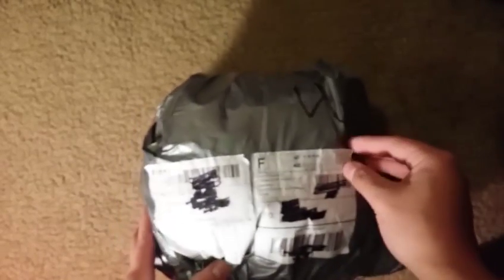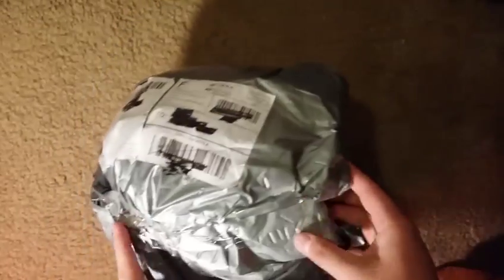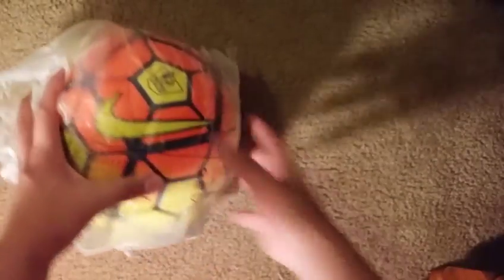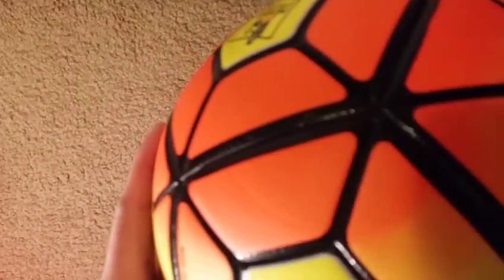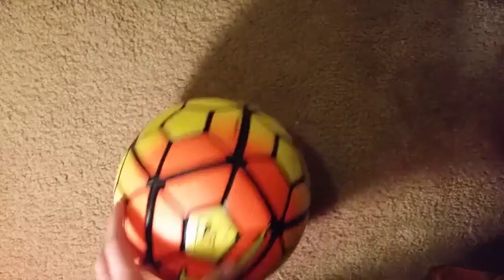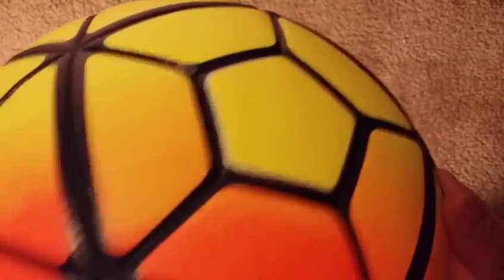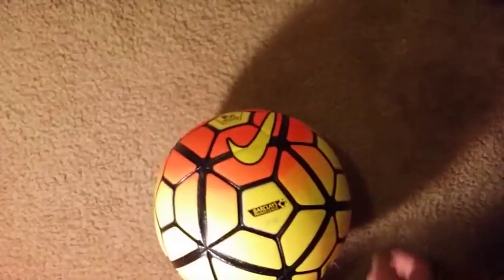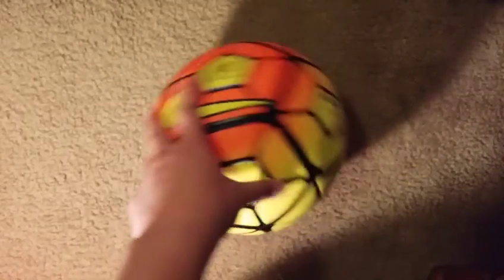Replica Nike strike soccer ball orange - Aliexpress - cheap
Replica Nike strike soccer ball size 5/full size orange , brand new, durable, anti-slip, good quality, and cheap, its $18.45 on Aliexpress.